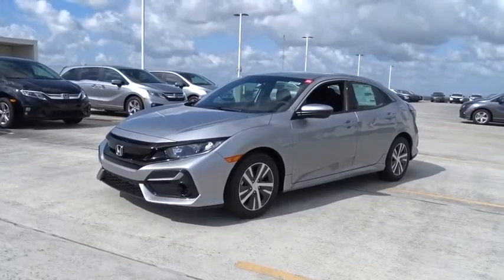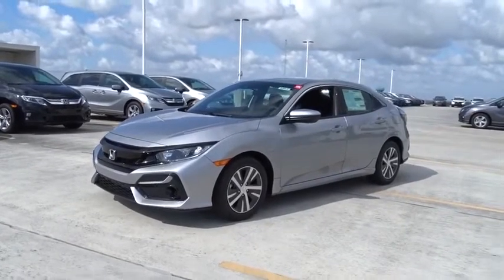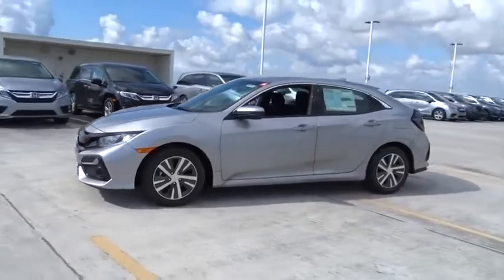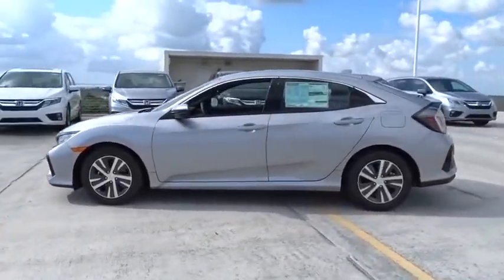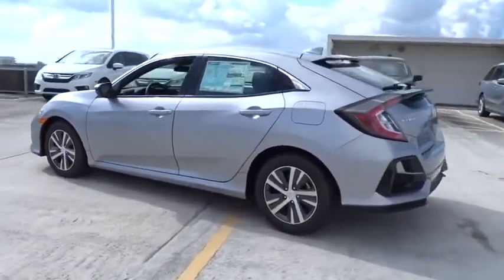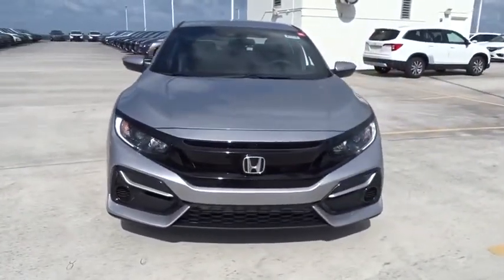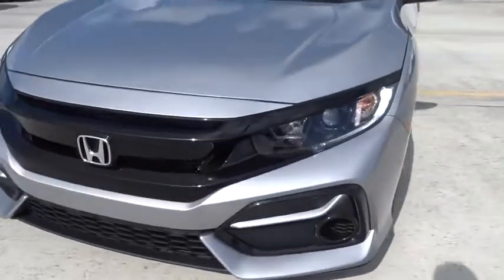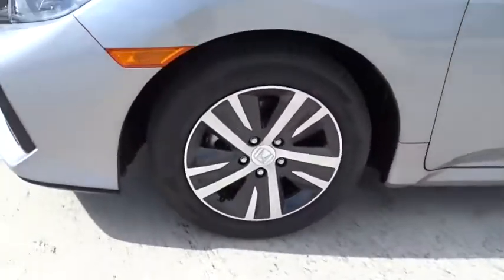2020 Honda Civic Hatchback Homestead, Miami, Kendall, Hialeah, South Dade, FL 62833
Silver New 2020 Honda Civic Hatchback available in Homestead, Florida at Largo Honda. Servicing the Miami, Kendall, Hialeah, South Dade, FL area.
2020 Honda Civic Hatchback LX - Stock#: 62833 - VIN#: SHHFK7H34LU217308

Largo Honda
554 NE 1st Ave

Climb into this hot Civic and experience the kind of driving excitment that keeps you smiling all the way home. Gassss saverrrr!!! 40 MPG Hwy* Runs mint! Safety equipment includes: ABS, Traction control, Curtain airbags, Passenger Airbag, Daytime running lights...Other features include: Bluetooth, Power locks, Power windows, CVT Transmission, Turbo... Largo Honda Home Delivery for Less!